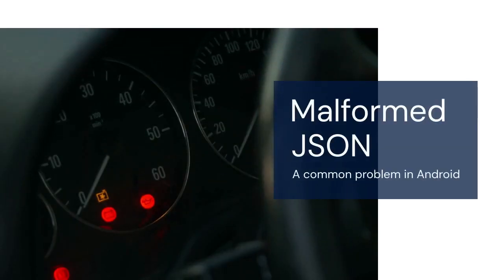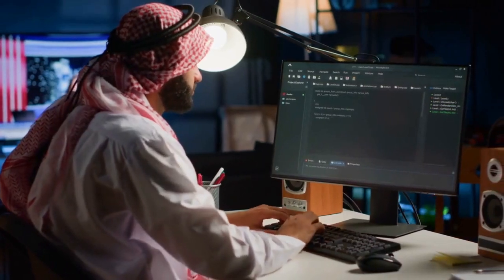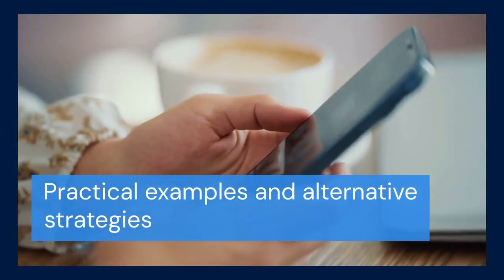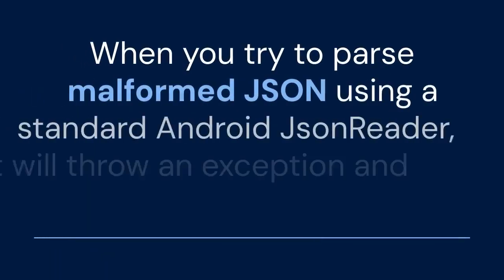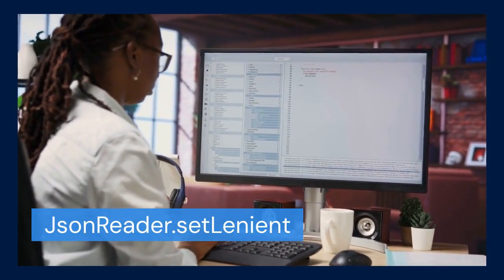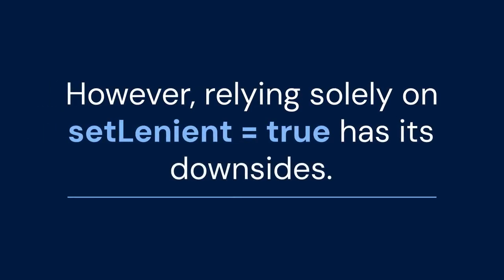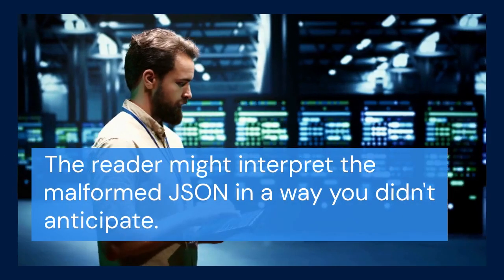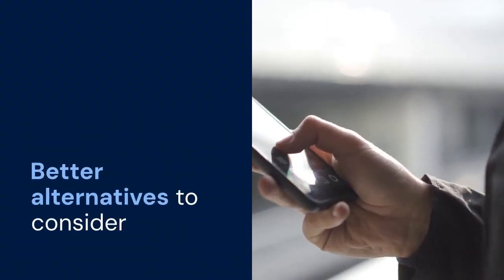Dealing with Malformed JSON in Android: JsonReader.setLenient(true)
When parsing JSON in Android, `JsonReader.setLenient(true)` offers a powerful workaround for malformed JSON data. By default, `JsonReader` enforces strict JSON standards, throwing exceptions when encountering issues like unquoted names, single quotes, or comments. Enabling lenient mode relaxes these restrictions, allowing parsing to proceed even with deviations from the JSON specification. This is particularly useful when dealing with external APIs or legacy systems that might produce non-compliant JSON. However, use with caution, as lenient parsing can lead to unexpected data interpretation and potential security vulnerabilities if the malformed data is maliciously crafted. Thorough validation of the parsed data is essential after using `setLenient(true)` to ensure data integrity and prevent unintended consequences.